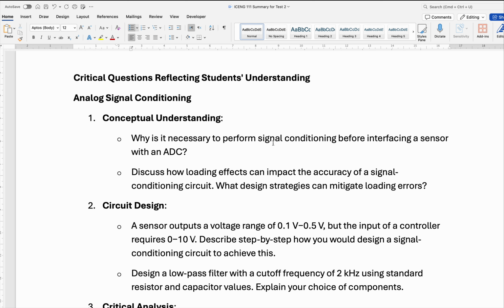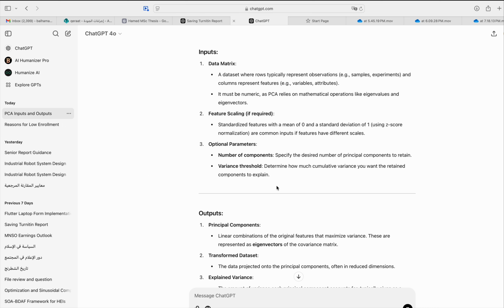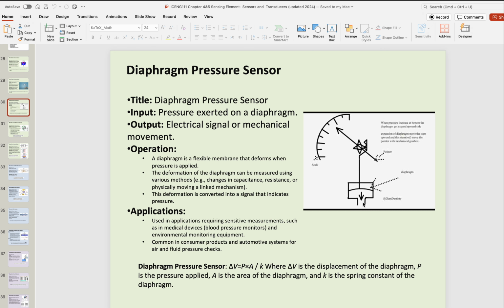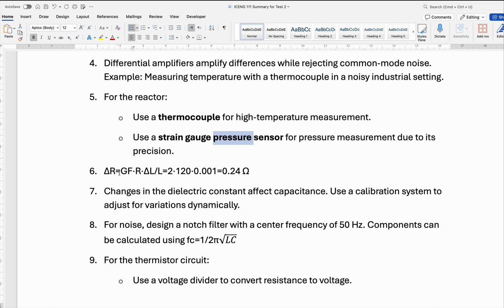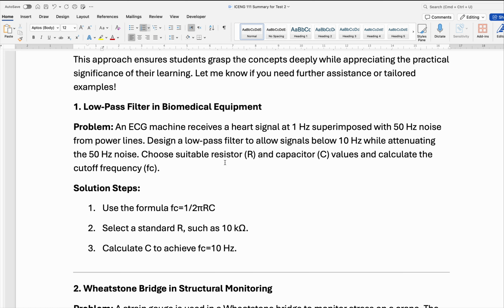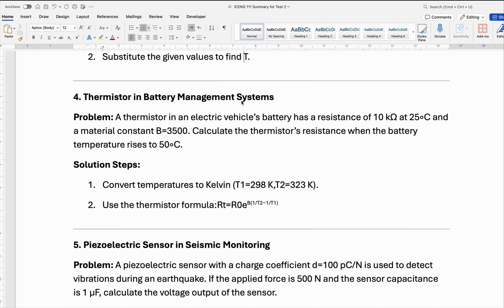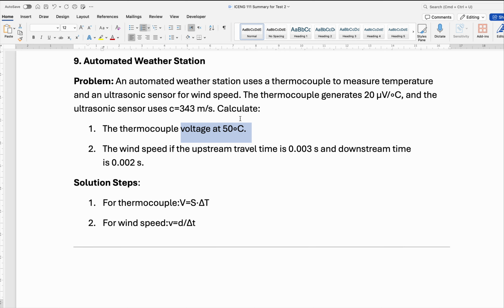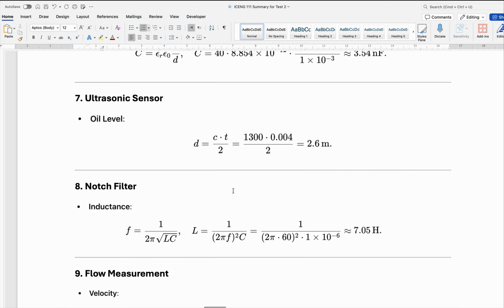Video 4: Preparation for Test 2: Chapter 2, 4, 5